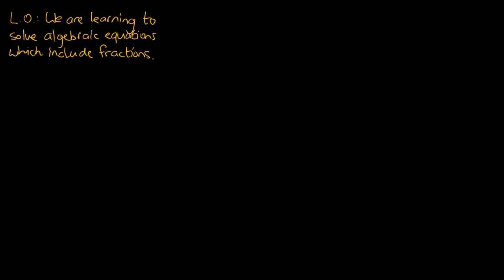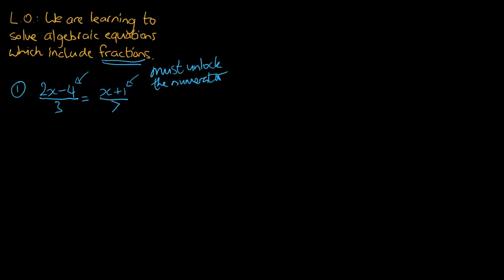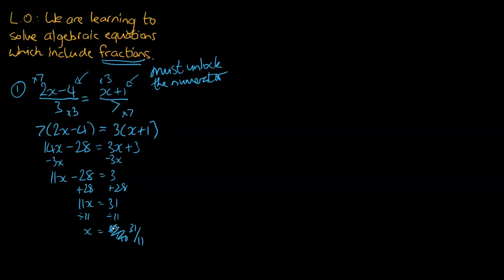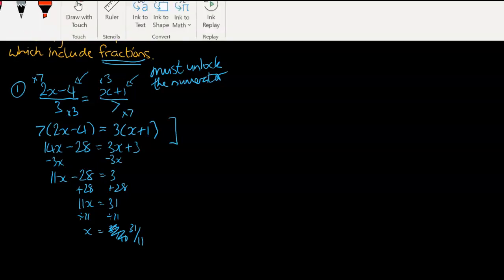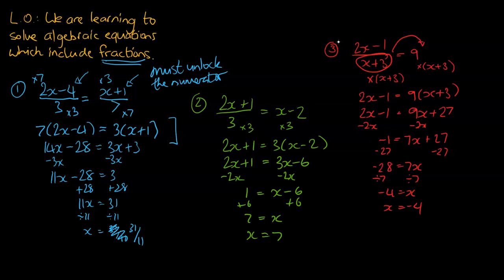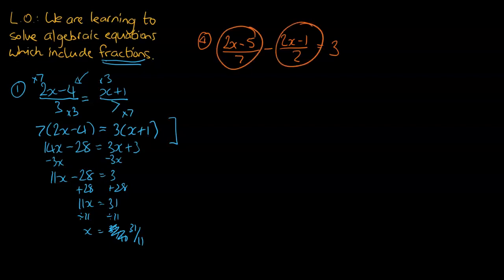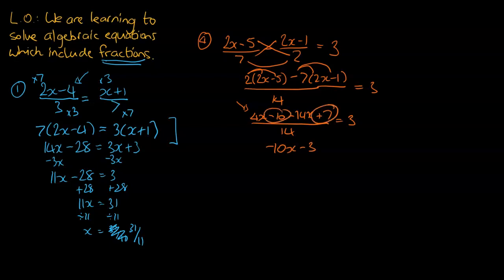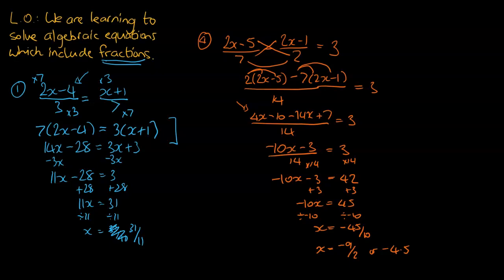05 Solving algebraic equations (with fractions)